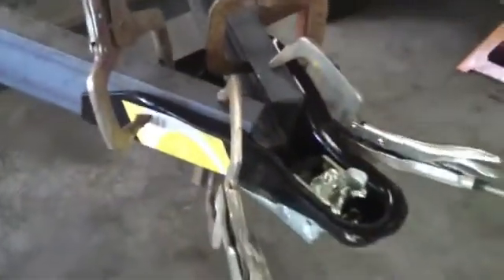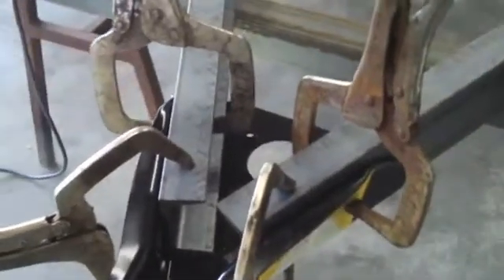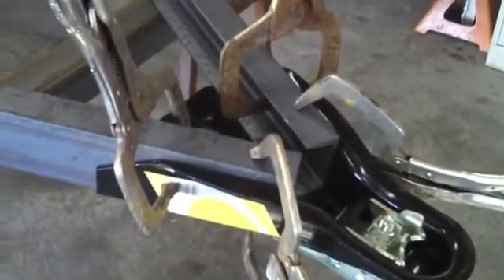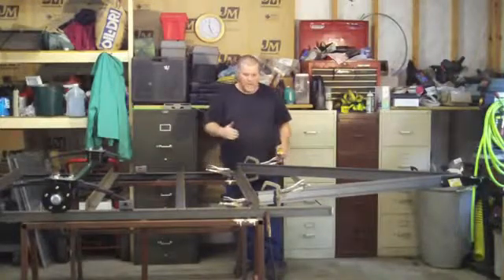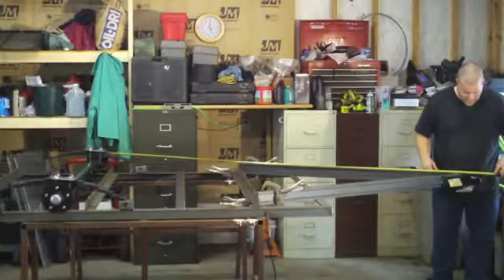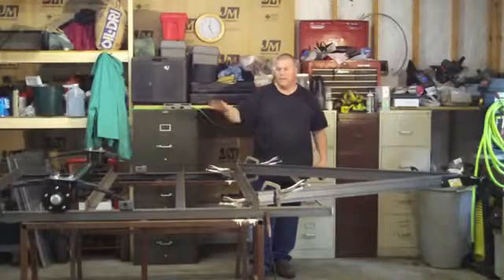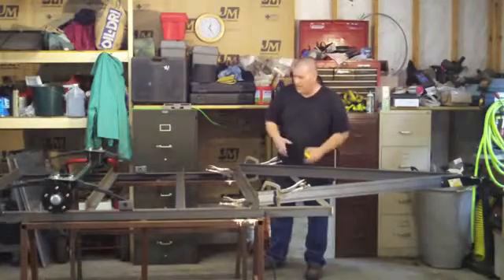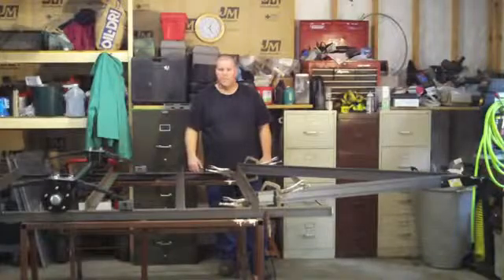▶ How to Build a Utility Trailer Part 5 Installing the Hitch and Welding the Frame YouTube